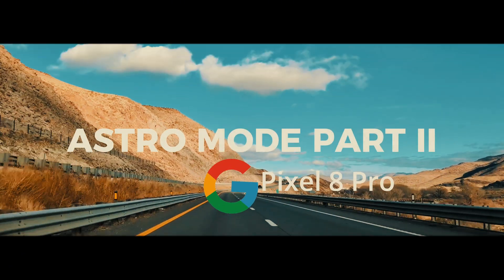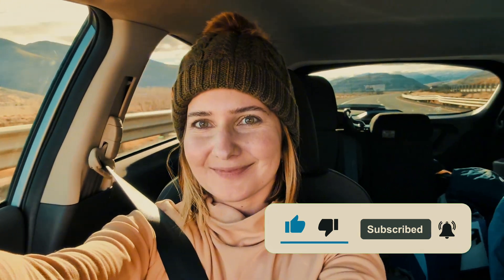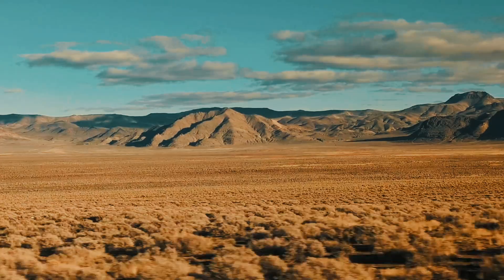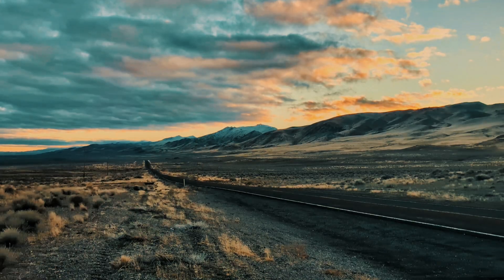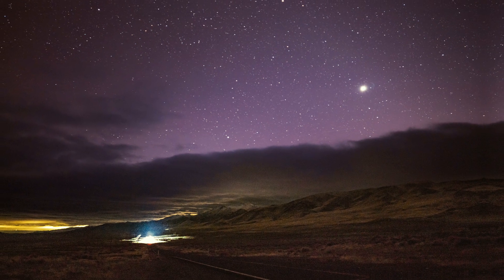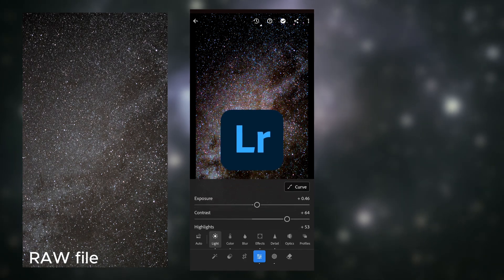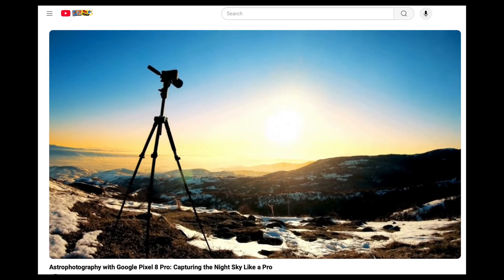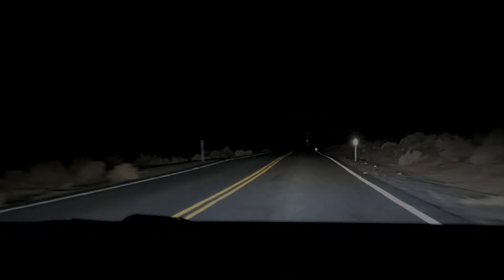Astrophotography with Pixel 8 Pro: Milky Way in Nevada Desert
Join me as I explore one of the darkest spots in Northern Nevada, capturing stunning night skies and breathtaking Milky Way shots with the Pixel 8 Pro. In this video, I followed my personal astrophotography checklist: a clear sky and a moonless night. To unlock the full potential of the Astro Mode feature, I highly recommend planning your shoot around a new moon. Pro Tips for Night Sky Photography: (1) Use a sturdy tripod for sharp images
(2) Find a dark location with minimal light pollution (3) Post-process your photos to enhance the details and colors. I hope you find this video useful as it aims to offer practical tips and showcases the capabilities of the Pixel 8 Pro.

00:00 - 01:24  INTRO
01:24 - 02:25 ASTRO SHOTS
02:25 -  02:41 BEFORE/AFTER
02:41 - 03:10  IN THE NEXT VIDEO